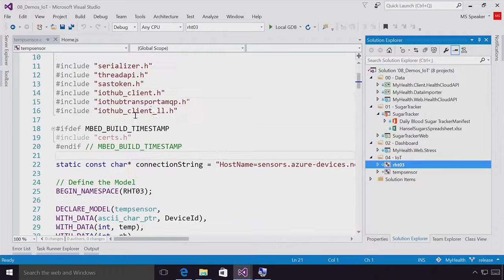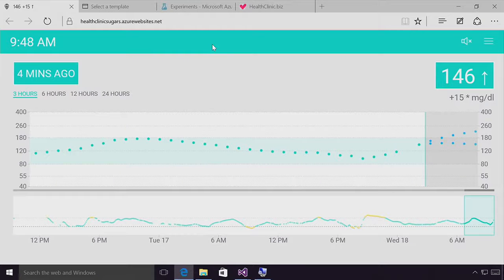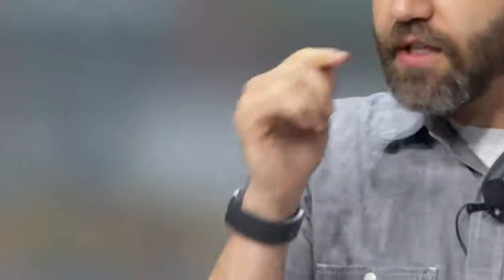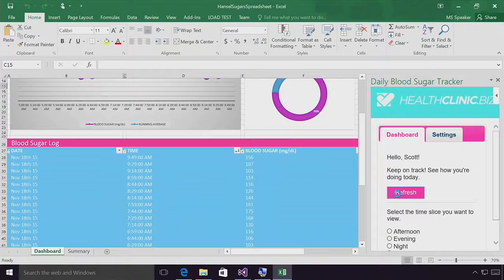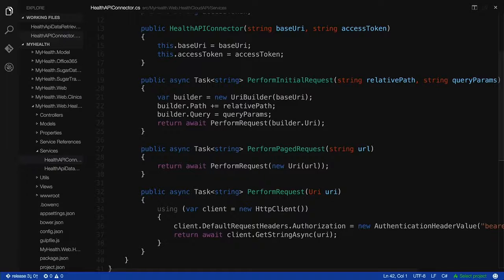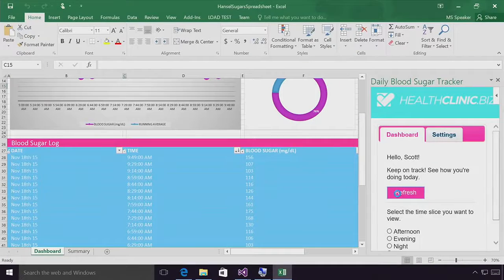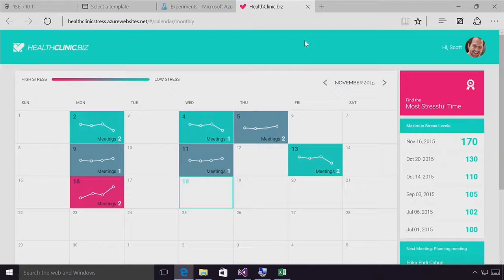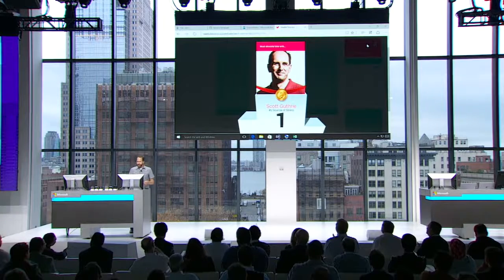Scott Hanselman’s best demo! IoT, Azure, Machine Learning & more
In this video Scott Hanselman delivers one of the best and personal demos, he'll show you how a combined solution using technologies such as IoT devices, cloud platforms, Machine Learning and Office API's can come together to solve even the most complex problems. The HealthClinic.biz demo used in the video can be found in the repo The samples in the repo are used to present an end-to-end demo scenario based on a fictitious B2B and multitenant system, named "HealthClinic.biz" that provides different websites, mobile apps, wearable apps, and services running on the latest Microsoft and open technologies.